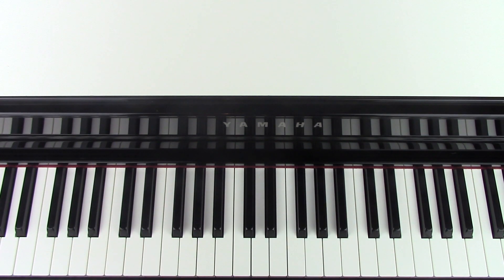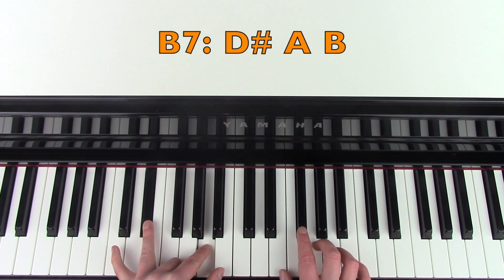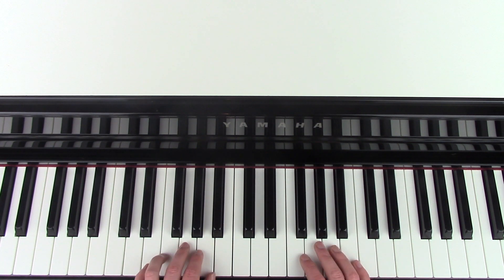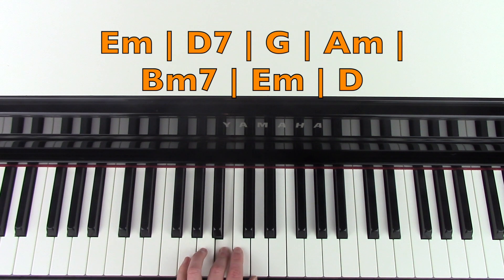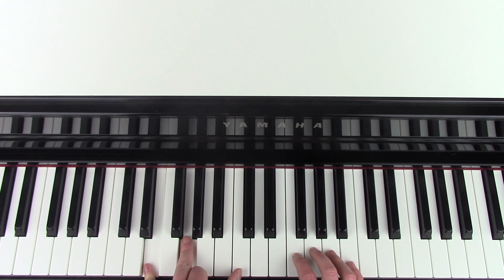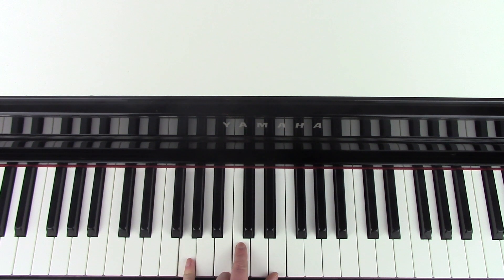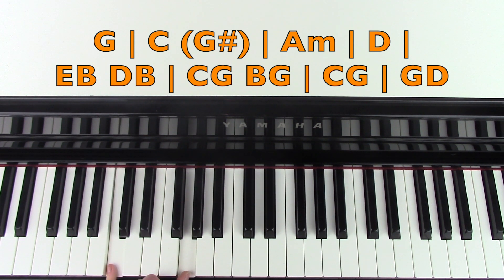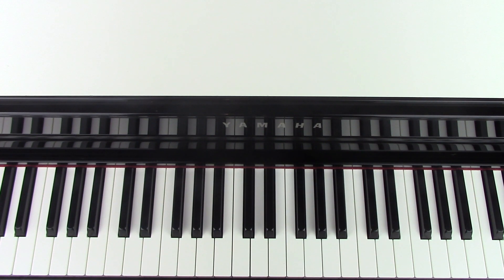How to play WE THREE KINGS - Christmas Piano Tutorial Lesson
A piano tutorial lesson on how to play 'We Three Kings'. A piano lesson teaching the melody and chords.

We Three Kings chord/song/lyric structure (short version):

VERSE:
Em          Em          B7       Em
We three kings of Orient are
Bearing gifts we traverse afar.
Em            D7            G
Field and fountain, moor and mountain,
Am             Bm7    Em     D
Following yonder star.

CHORUS:
G              G            C          G
O star of wonder, star of night,
Star with royal beauty bright,
G                C            Am        D
Westward leading, still proceeding,
Em           C                      G
Guide us to thy perfect Light.